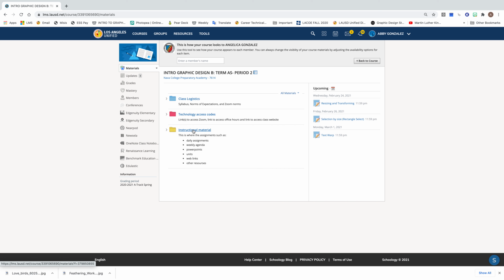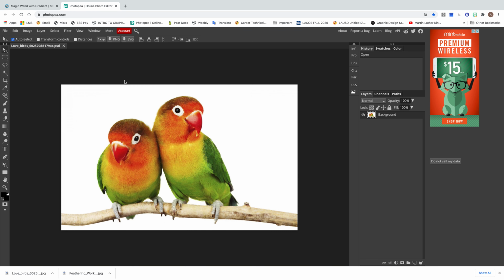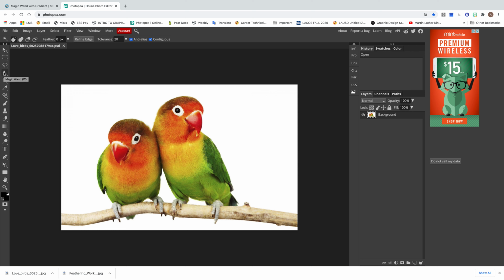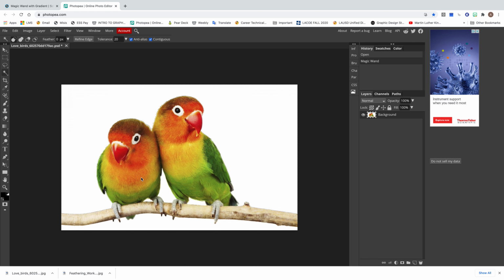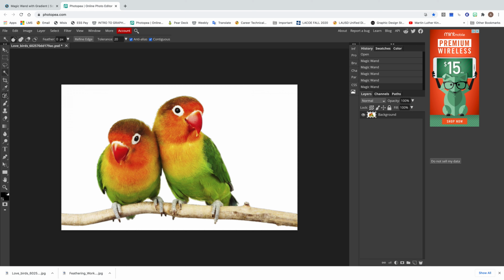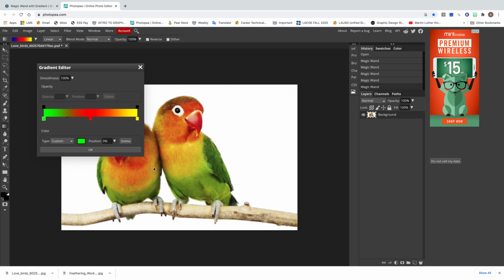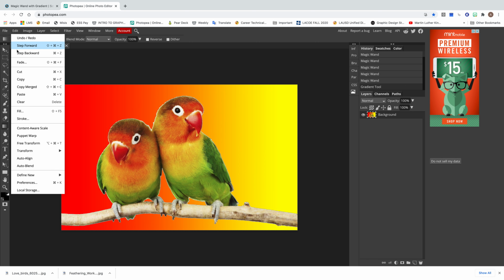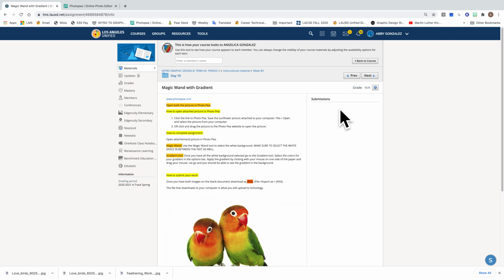Magic Wand with Gradient